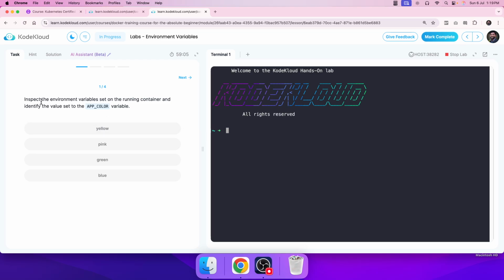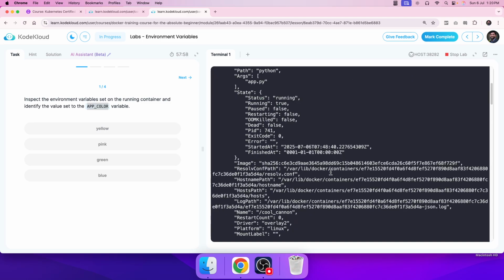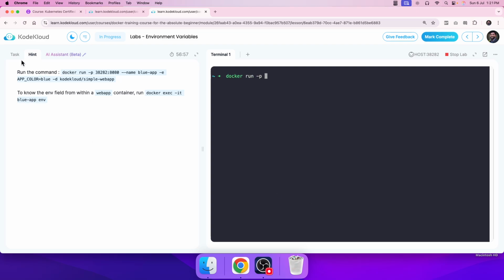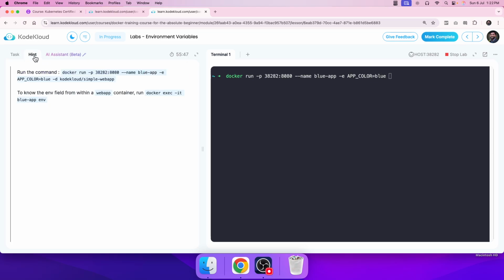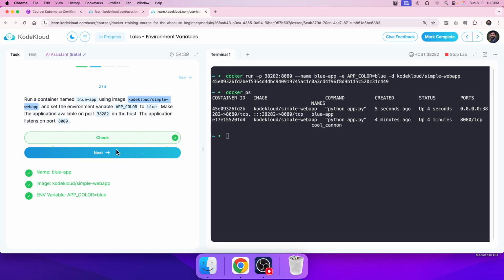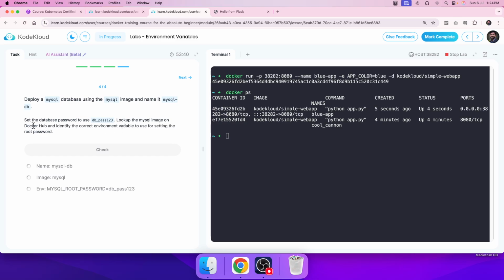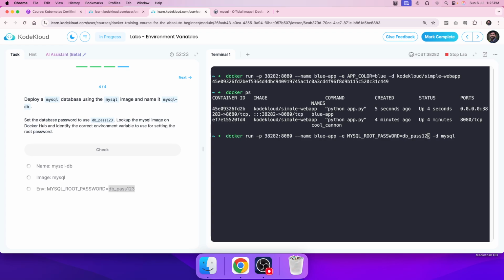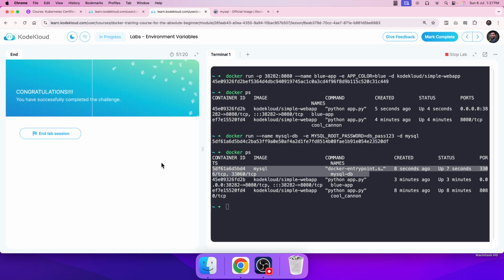Docker Lab demo Environment Variables